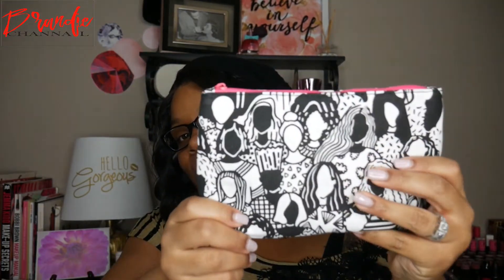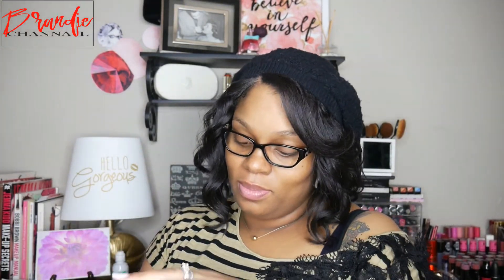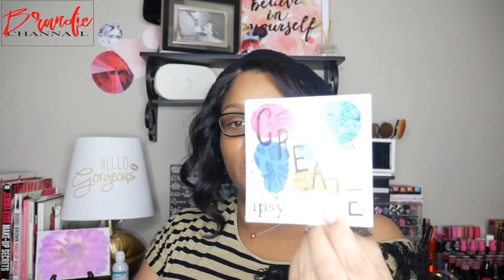Ipsy Glam Bag|March 2018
Hey Guy's!
Here's an oldie but a goodie, my ipsy videos are back! I hope you enjoy!
XO,
~Brandie